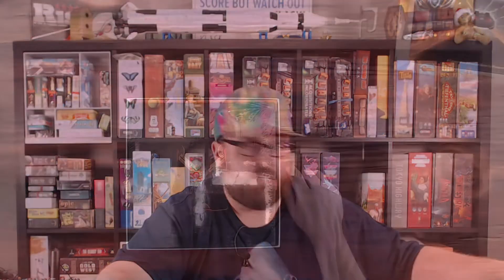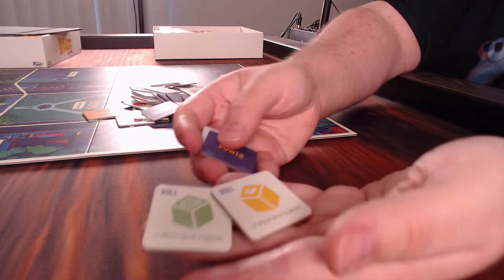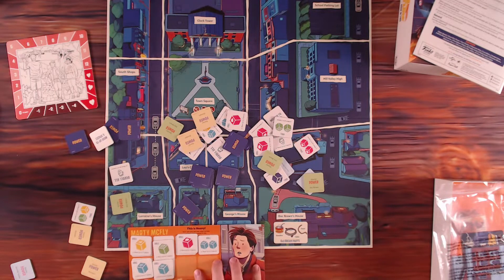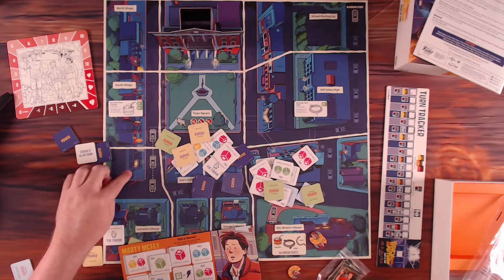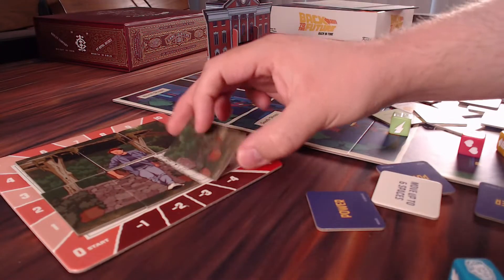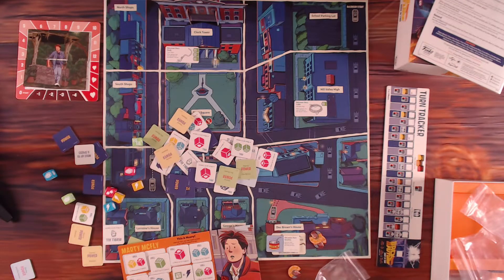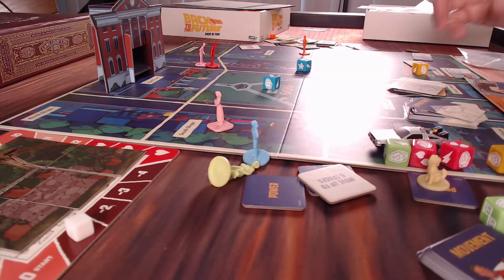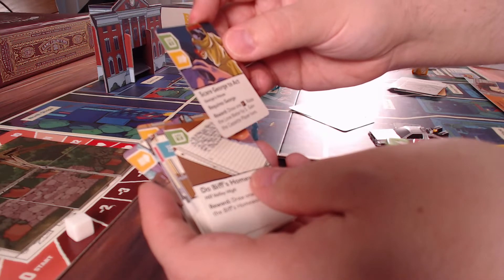Back to the Future Back in Time Live Unboxing!!!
Let's see what comes in the box of the latest game from Funko Games! Back to the Future Back in Time!!!